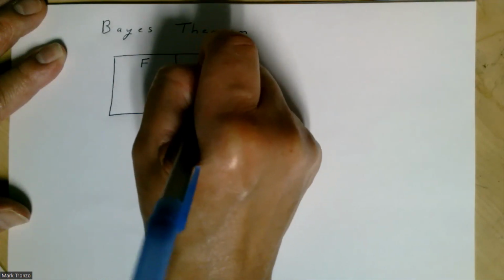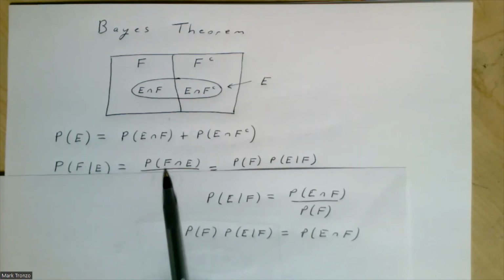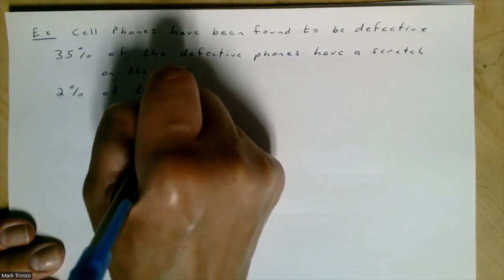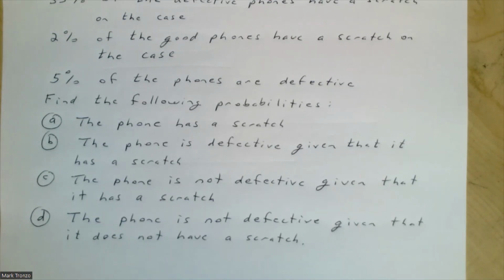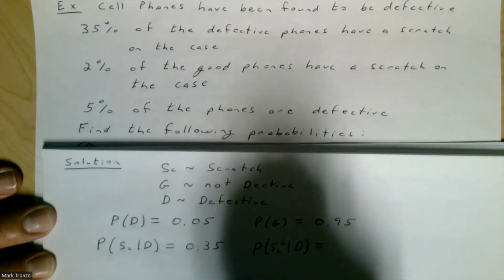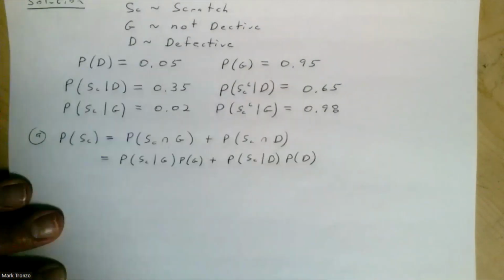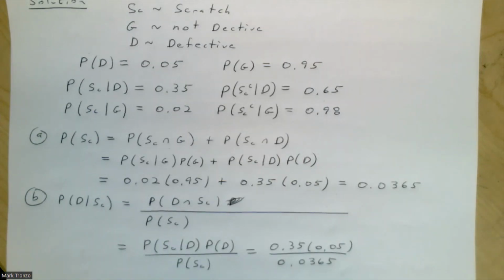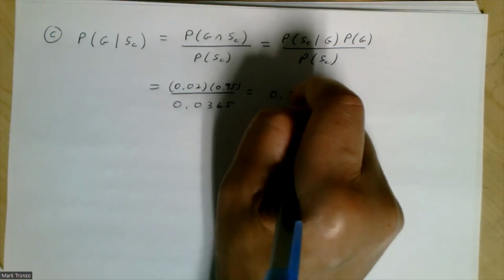Probability & Stats 2: Bayes Theorem (Part 3)